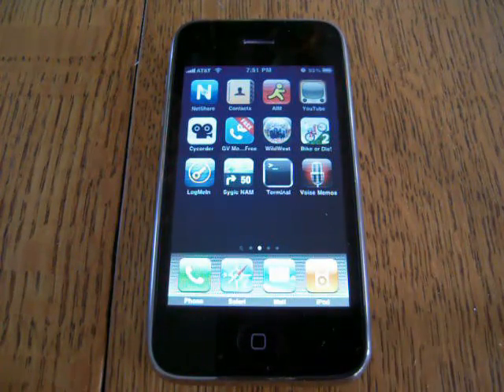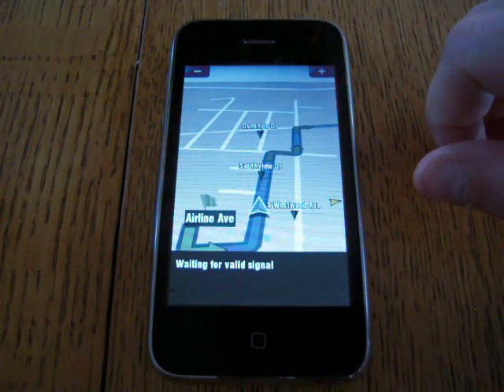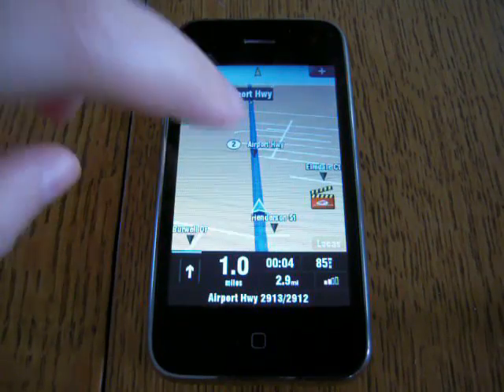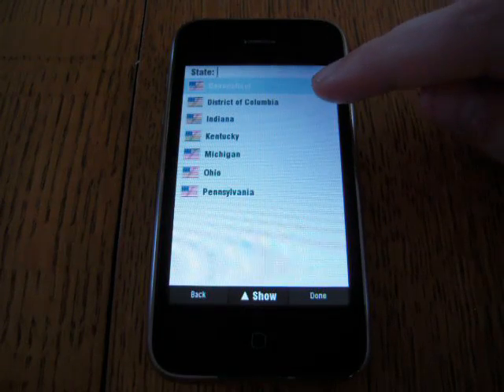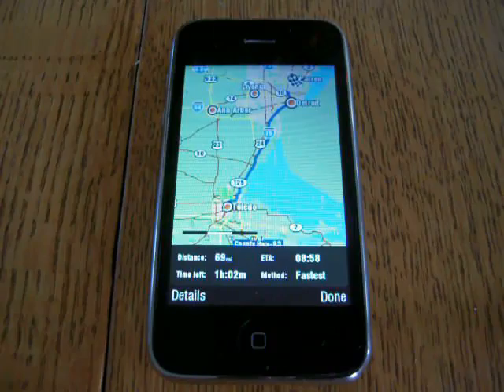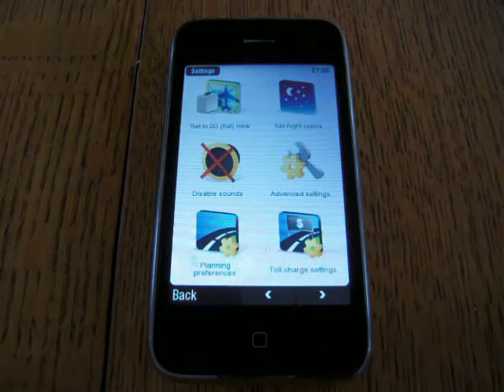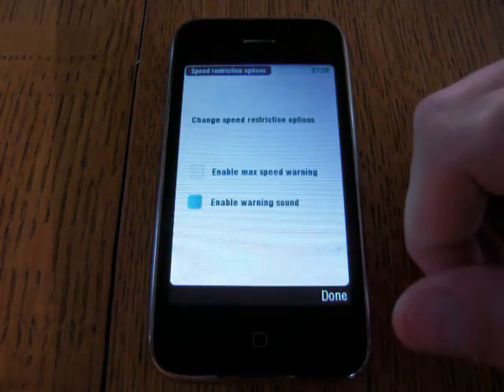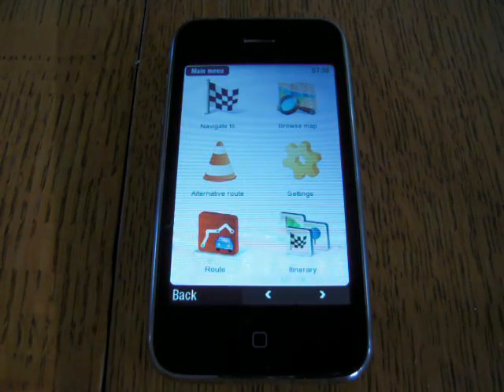Sygic GPS turn by turn for iPhone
Here I demo the Sygic NAM iPhone application. This is looking to be much better than any other turn by turn application in the app store as of the time of this video.